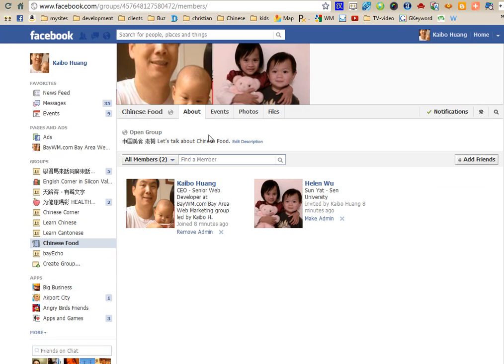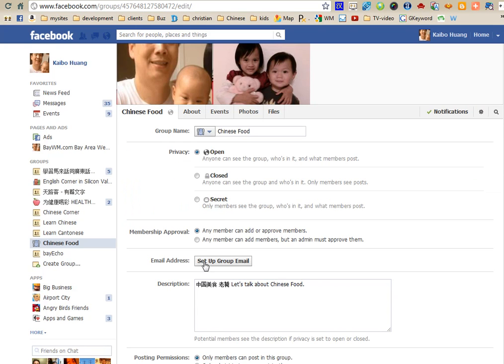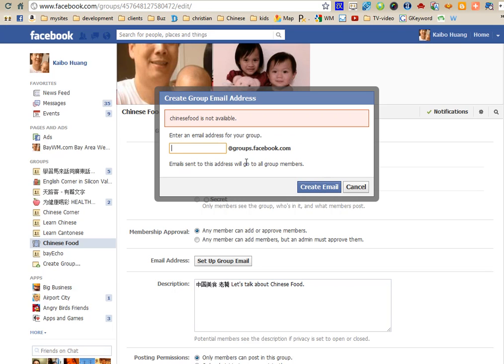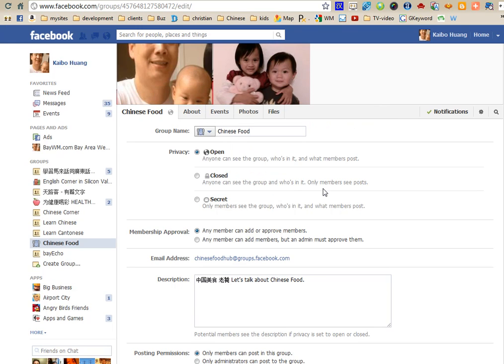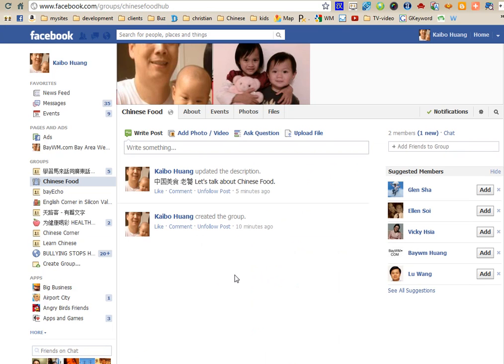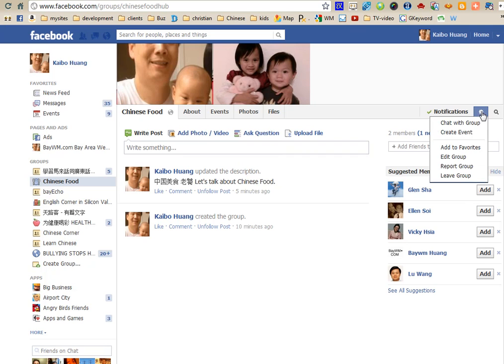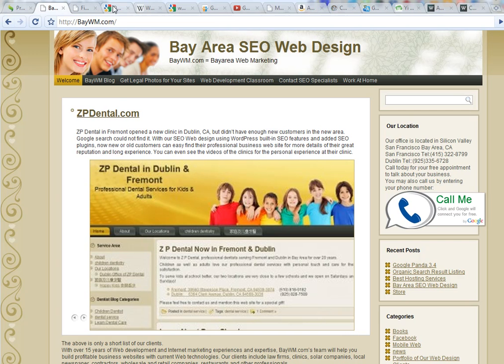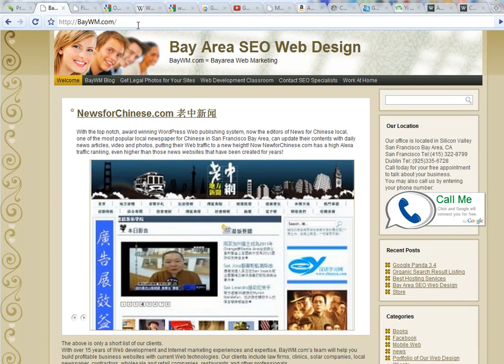How to customize a Facebook group URL presented by BayWM.com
presents how to set up a customized Facebook group URL like